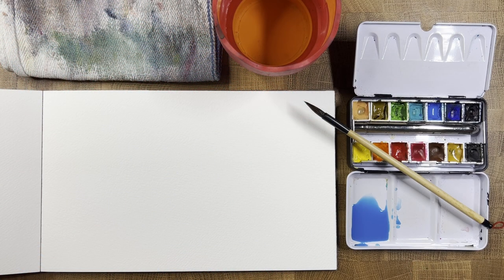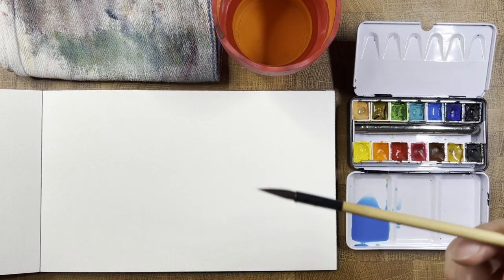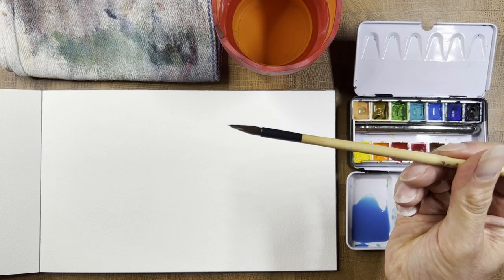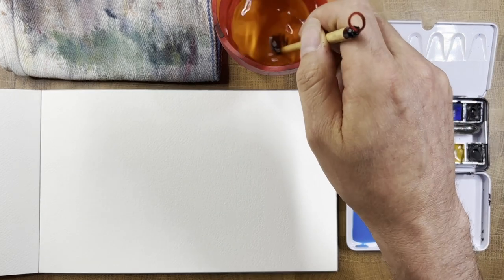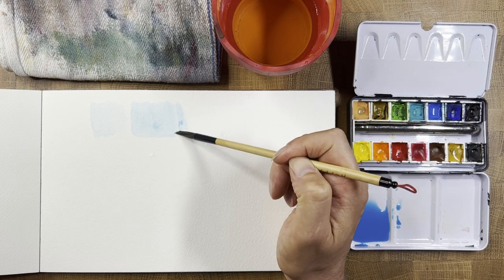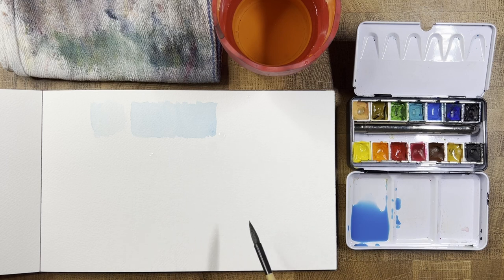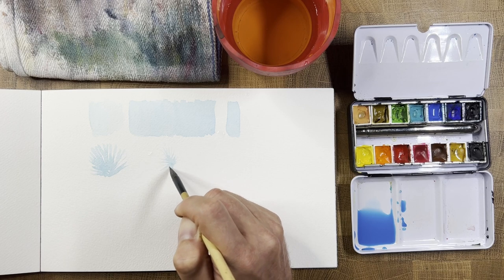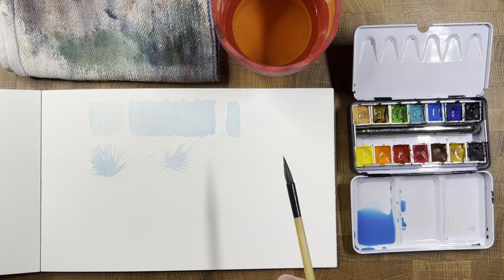E14 - Moisture Control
This is the fourteenth episode in an ongoing series of short watercolour tutorials going over the basics of getting started in watercolour. In this episode we are going to explore some basic aspects of moisture control to help us paint larger areas and get access to that nice pointy brush tip!

MATERIALS USED:
- Happy Dot Brush -
- Daniel Smith Manganese Blue

I hope you enjoy this short video and if you have any beginner techniques that you would like to see addressed in a future episode feel free to leave your suggestions in the comments.

Cheers,

Ian